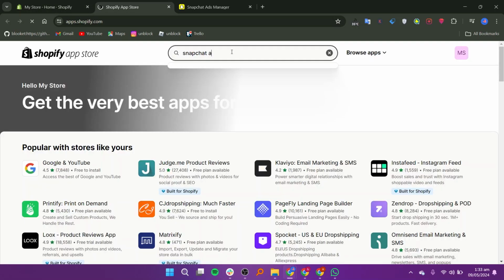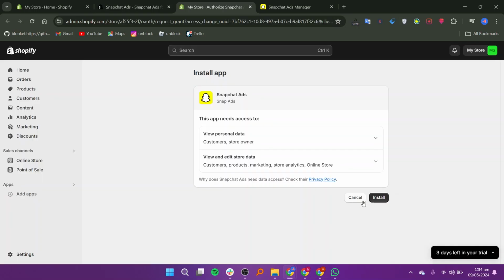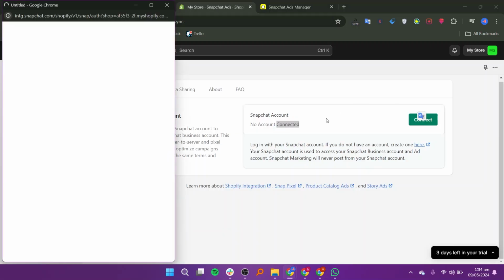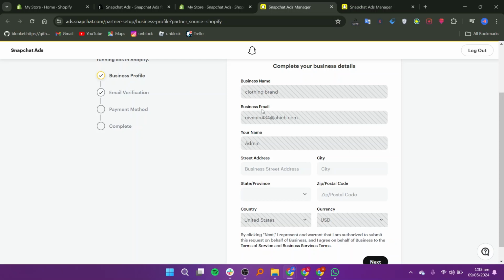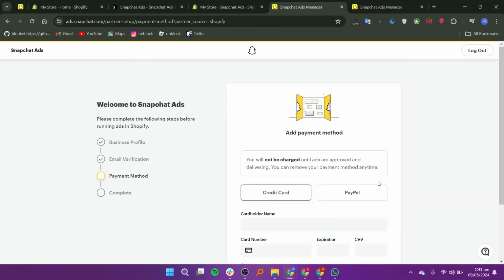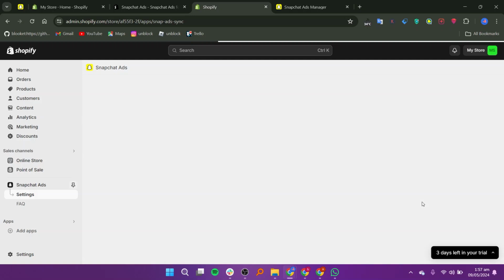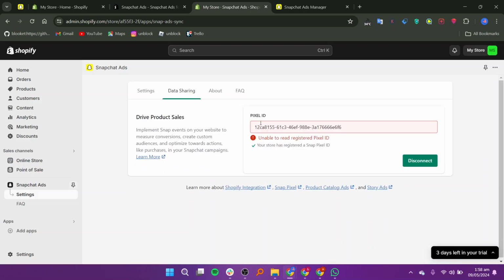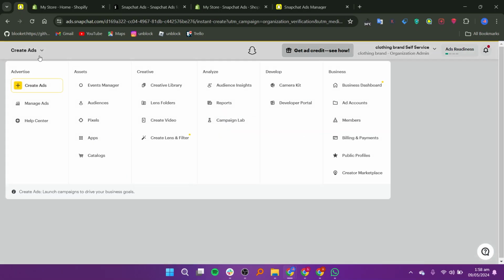How to Set Up Snapchat Pixel on Shopify (2024)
Learn How to Set Up Snapchat Pixel on Shopify! Watch this video until the end to learn How to Set Up Snapchat Pixel on Shopify.

Were you able to figure out How to Set Up Snapchat Pixel on Shopify? Set Up Snapchat Pixel on Shopify today!

What do you think of How to Set Up Snapchat Pixel on Shopify (2024)?

00:00 Intro
00:05 How to Set Up Snapchat Pixel on Shopify